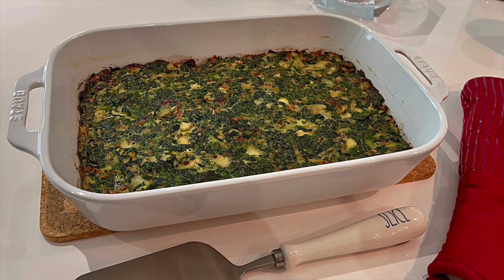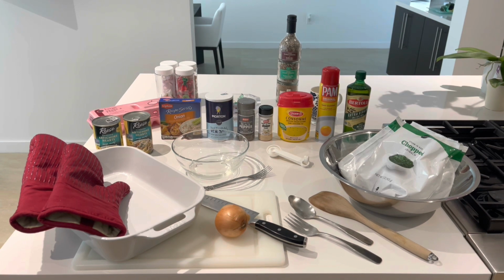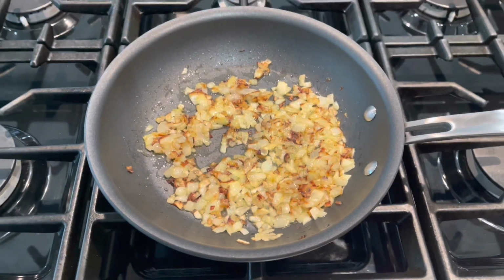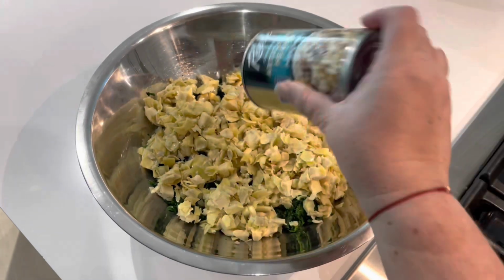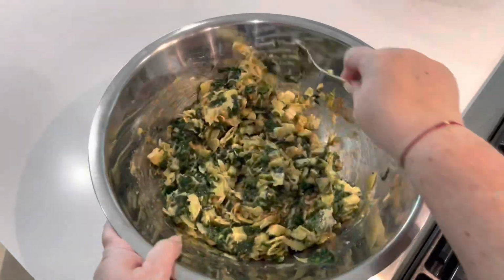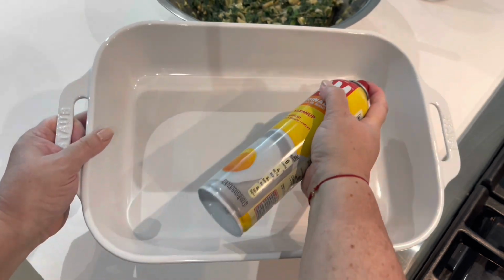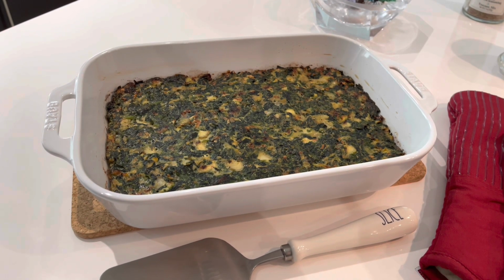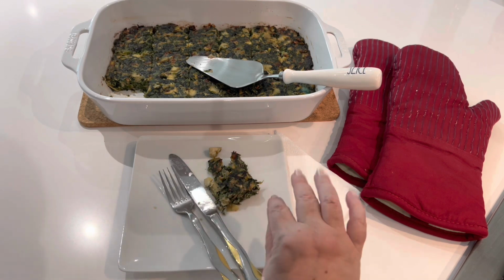Spinach, Artichoke, and Onion Casserole | Non-Dairy Fritada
Learn how to make an easy and delicious Spinach, Artichoke, and Onion Casserole | Non-Dairy Fritada. A Fritada is a Sephardic-Turkish name for a vegetable casserole, but in this case, we are going non-dairy, making this easy and delicious Fritada with sautéed onions in olive oil, spinach, artichoke hearts, and plenty of seasonings for flavor. The only binder we will be using is eggs, and since we’re not adding any meat either, this Fritada is non-dairy and parve, making it the perfect side-dish to be served with pretty much anything! The artichoke hearts and the seasonings used in this Fritada are a bit non-traditional, but leave it to me to come up with a little twist on a delicious dish, to help accommodate it to different dietary needs! This Spinach, Artichoke, and Onion Casserole | Non-Dairy Fritada will soon become one of your favorites!

As always, the tools you'll need and the exact ingredients with their precise measurements are listed right after my introduction in the video.